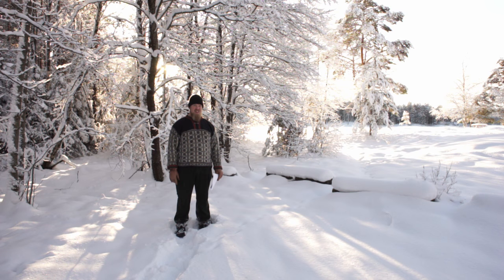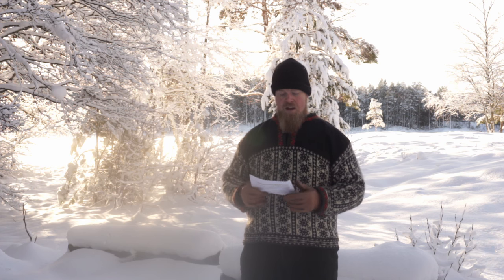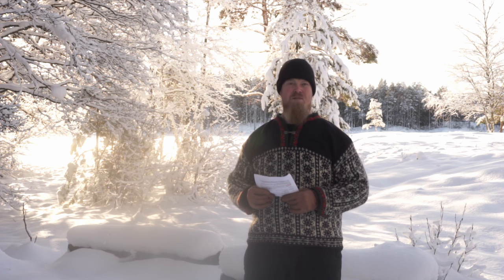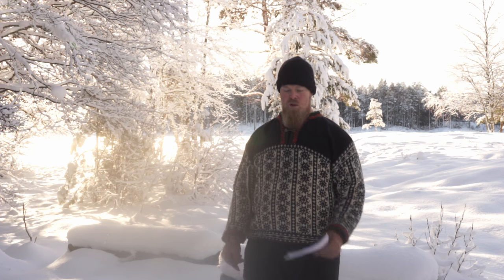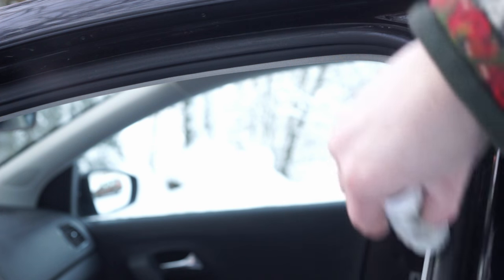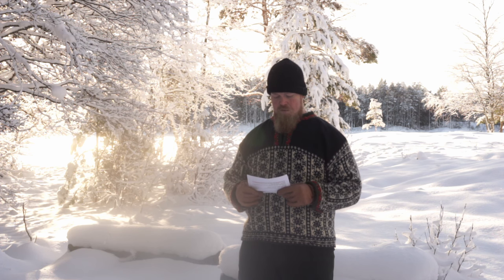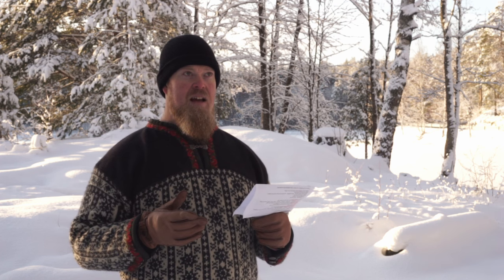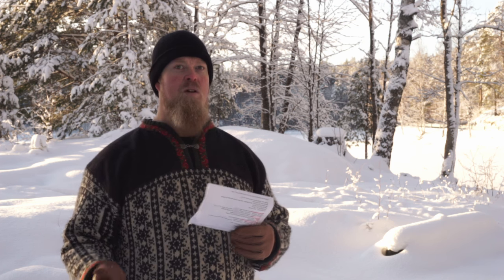Prepping Cars For Winter Conditions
Preparations: 1:12    Problem solving: 12:05    Kit: 21:21

In this video I talk about the stuff that I think is important to be mindful of when preparing the car for the cold season, and when driving in the winter time.

I had a really hard time not making this a 5 hour video. Hopefully I managed to keep the stuff you might need and left out stuff you don't.